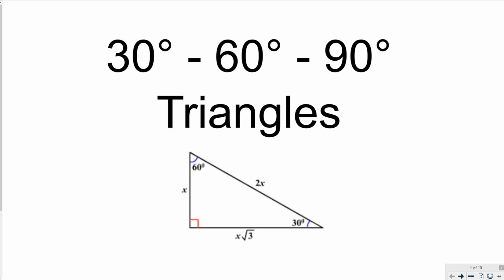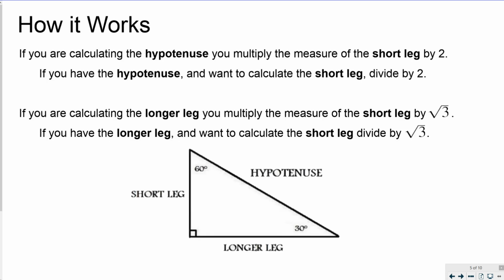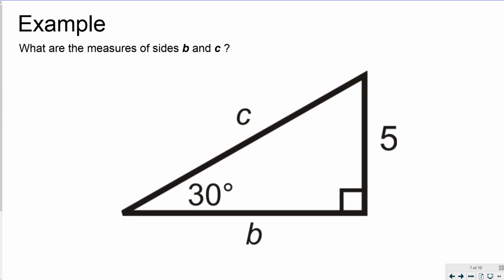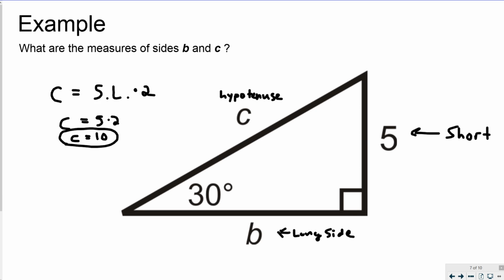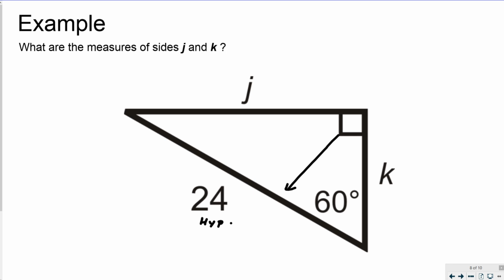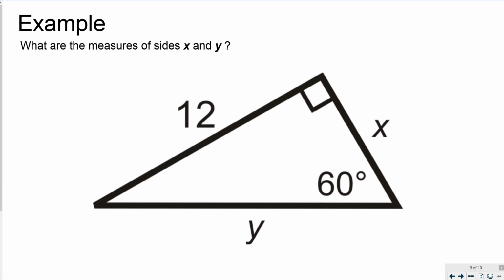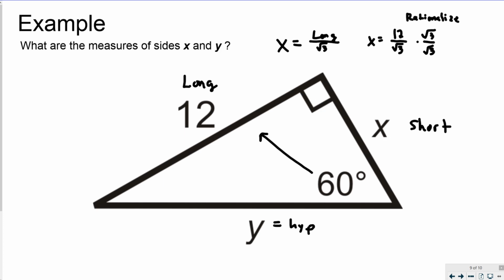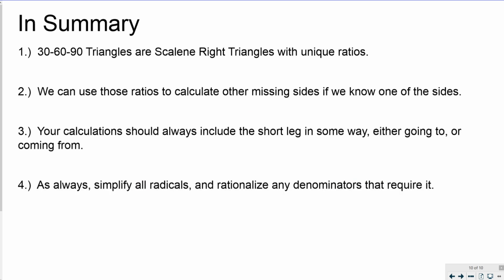30-60-90 Triangles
In this video, I go over what a 30-60-90 Triangle is, and how to use its unique ratios to calculate other missing sides.  Then I take you through some examples.